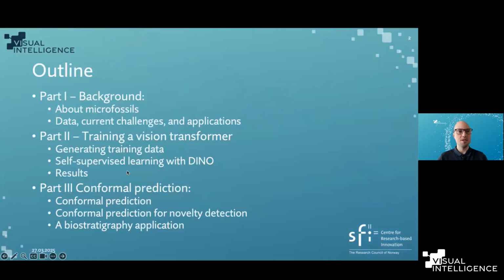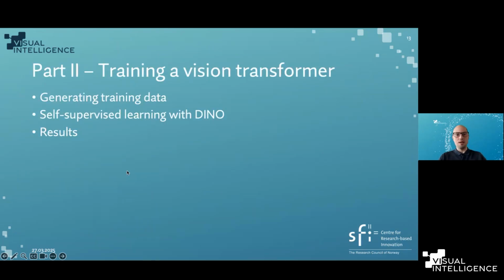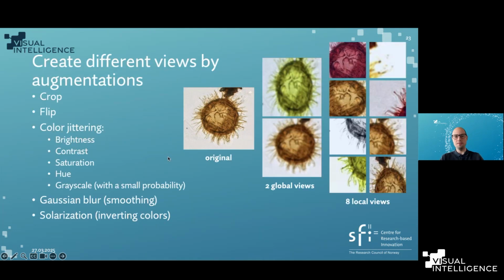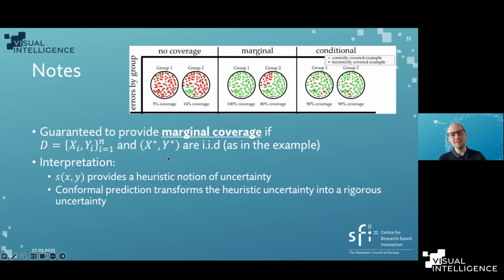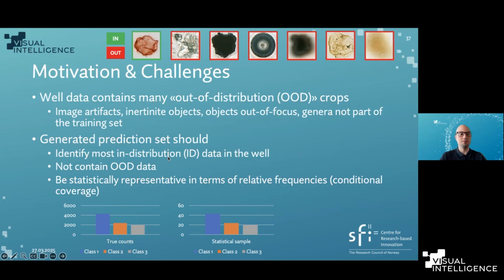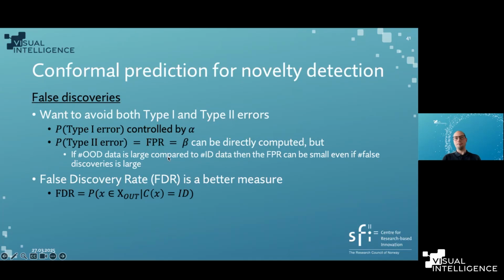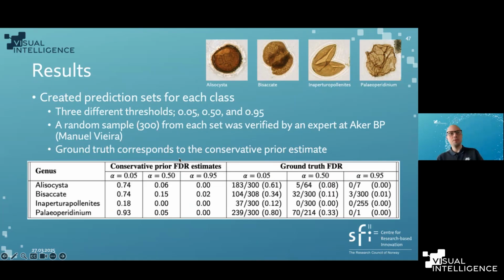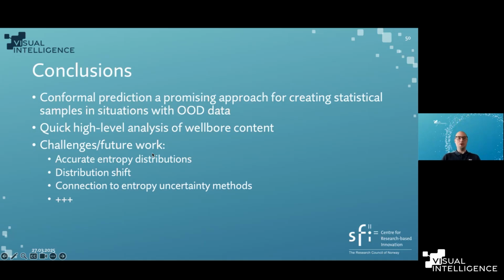Using conformal prediction for novelty detection in microfossil analysis: Iver Martinsen (UiT)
Iver Martinsen, a PhD Candidate at the UiT Machine Learning Group, gave a presentation titled "Using conformal prediction for novelty detection in microfossil analysis" on March 27th 2025 as part of the Visual Intelligence Online Seminar series.

Abstract:
Microfossil analysis is crucial for subsurface mapping, such as matching strata between wells. Traditionally, specialist geoscientists manually examine numerous samples to identify key microfossil species. The Norwegian Offshore Directorate's digitalization of microfossil samples, combined with AI advancements, offers new possibilities for automating analysis. Unsupervised representation learning, a key AI research area, can generate useful image representations from large datasets without labels. While previous work has shown promising results for classifying limited classes, challenges remain in realistic settings with unknown species. Our recent work integrates unsupervised representation learning and uncertainty estimation to automate fossil analysis. We detail our approach and findings in three parts: training AI models using self-supervised learning methods, developing a conformal prediction method to manage diverse data, and creating distribution charts of fossils across multiple wells.